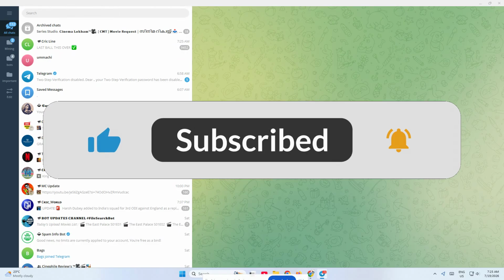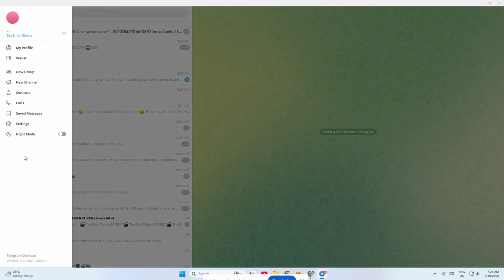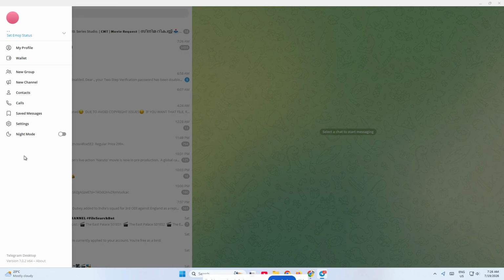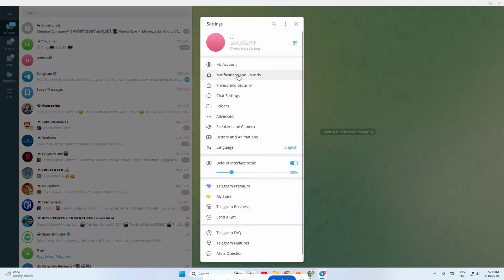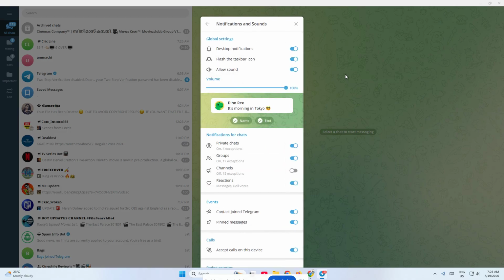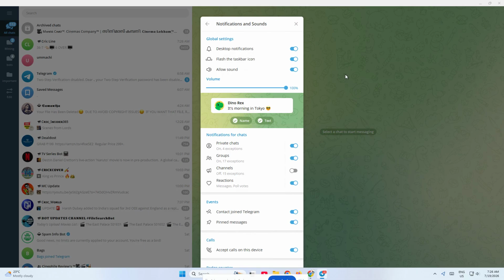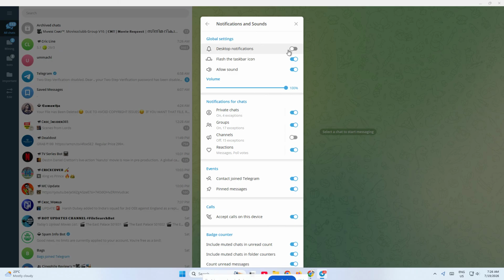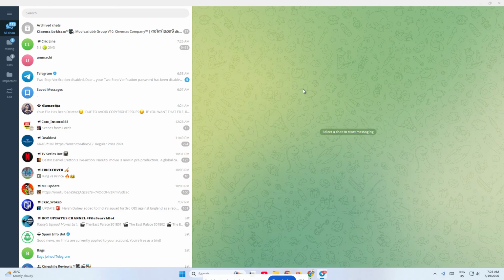How To Turn Off Telegram Desktop Notifications (Easy Guide)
Learn how to turn off Telegram Desktop notifications in just a few clicks. This quick tutorial shows you exactly where to find the notification settings and disable desktop alerts on Telegram.

🕚Timestamps:
0:00 Intro
0:17 Open Telegram Desktop
0:27 Open The Menu
0:37 Go To Settings
0:48 Open Notifications And Sounds
0:58 Turn Off Desktop Notifications
1:08 Outro

✍️What You'll Learn In This Video:
• How To Open Telegram Desktop Notification Settings
• How To Find The Telegram Desktop Menu
• How To Disable Desktop Notifications In Telegram
• How To Turn Off Telegram Sounds And Alerts
• How To Re-enable Telegram Notifications Later

💡Pro Tips:
• Turn off Telegram Desktop notifications if you want fewer distractions while working.
• If you only want to mute certain chats, use chat-specific notification settings instead.
• You can always turn notifications back on later from the same settings menu.
• Check both sound and desktop alert options if you want full silence.